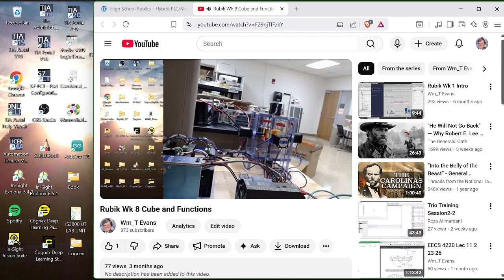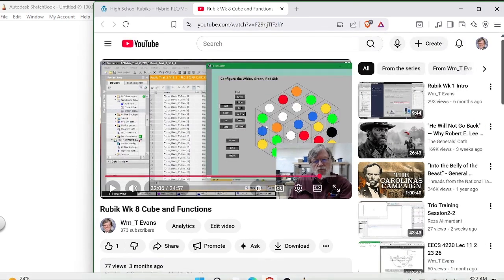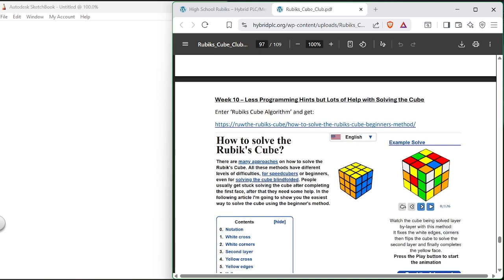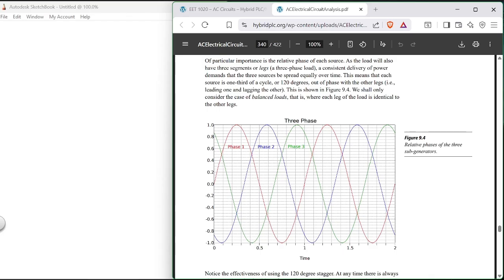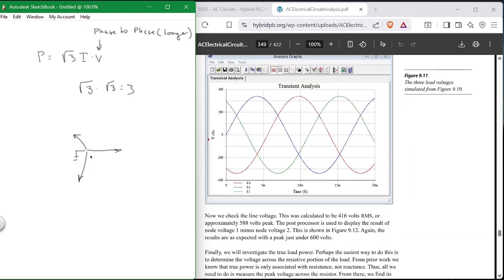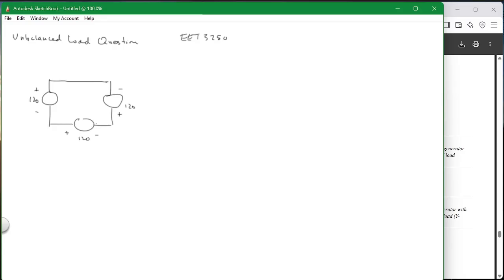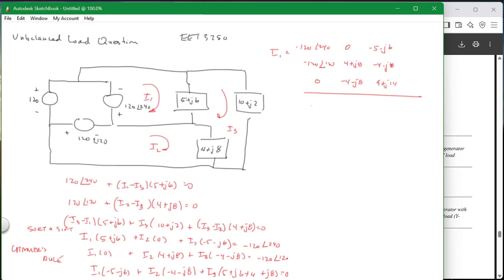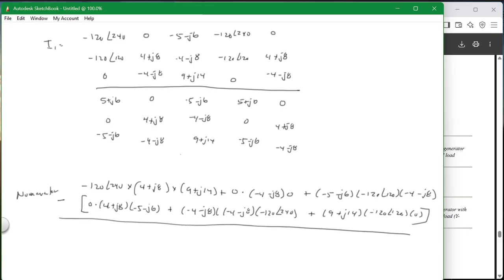EET 1020 Lec 16 3 24 26